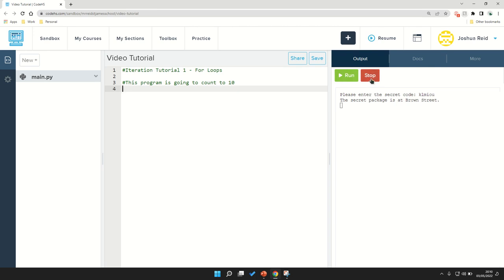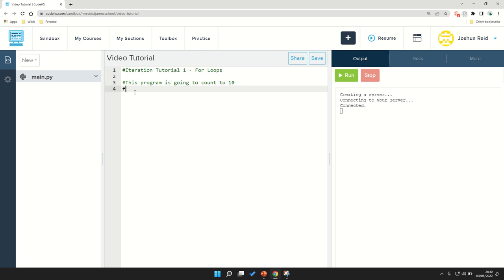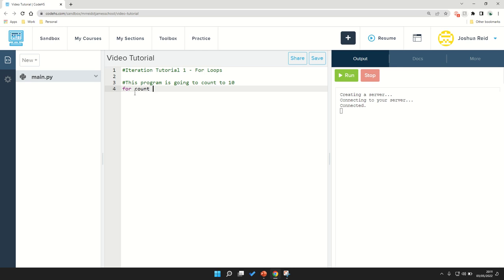5 - For Loops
Short Python Programming Tutorial on For Loops